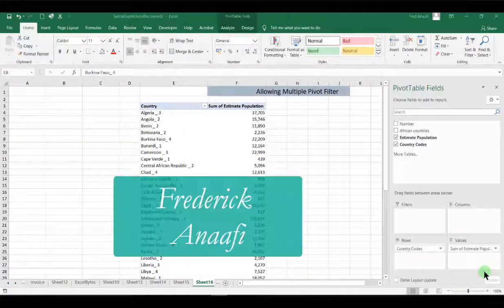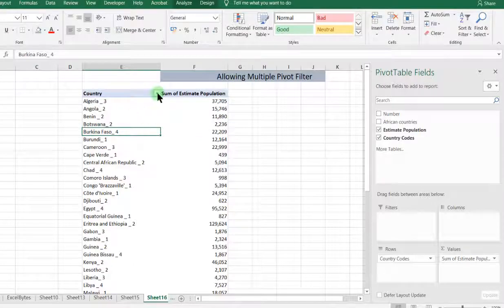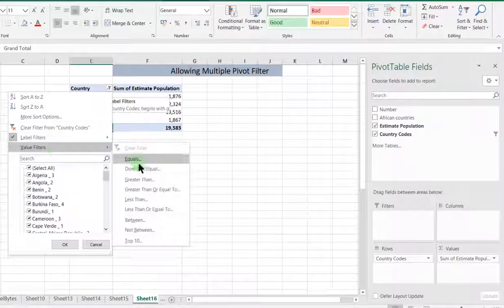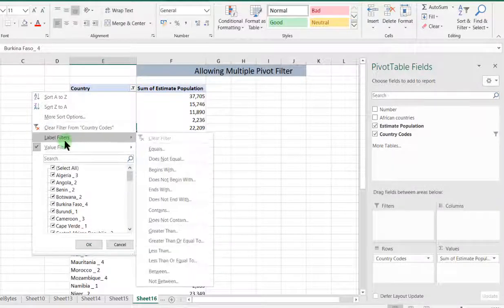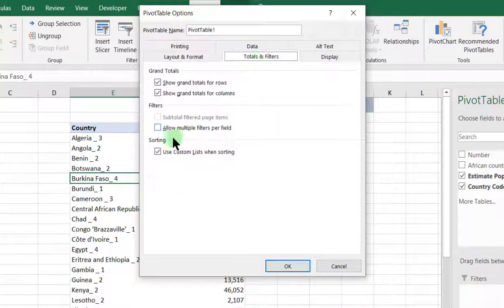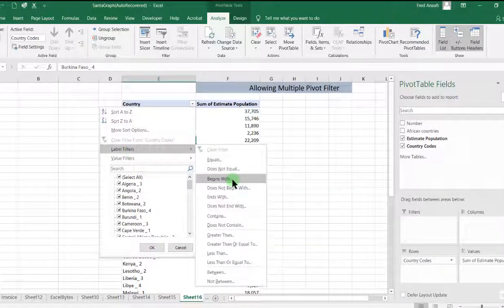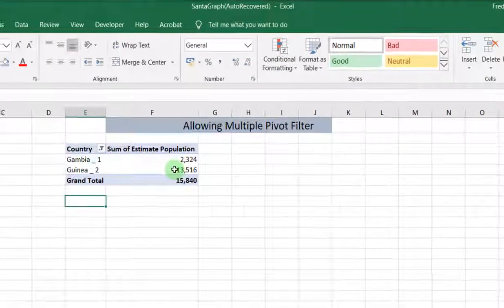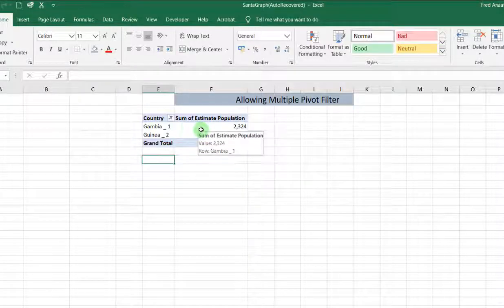How to Allow Multiple Filters in Pivot Table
In this video we look at how to allow multiple filters in pivot table.